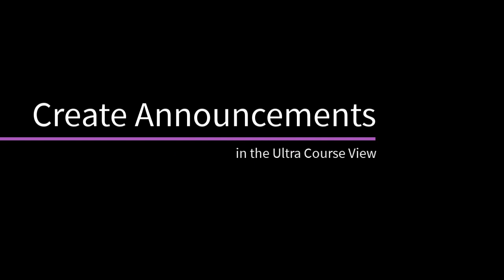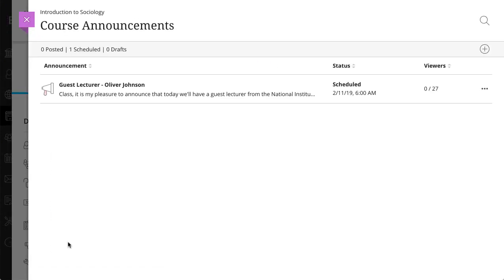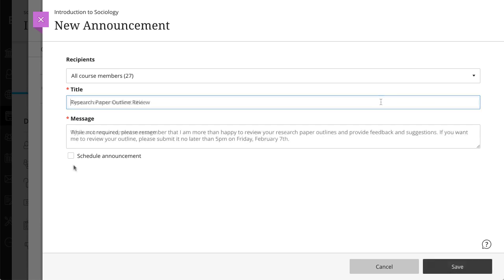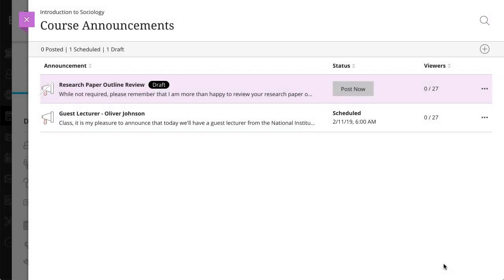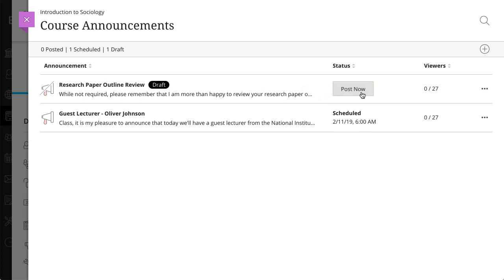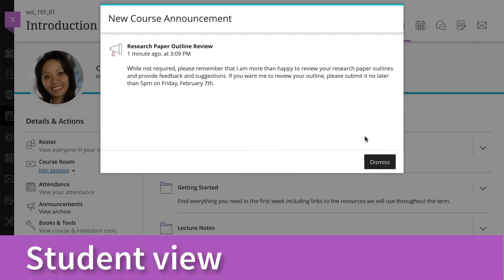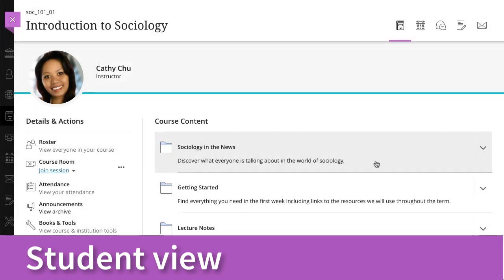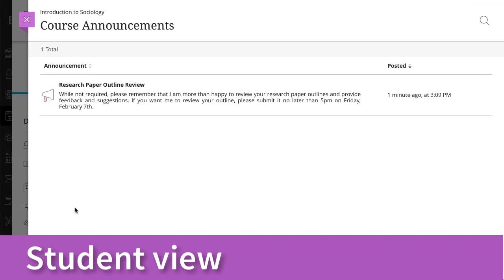Create Announcements in the Ultra Course View (Retired - Unlisted)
Announcements help you share important information with others in your course. Unlike messages, announcements appear immediately when a student opens a course. Students are less likely to ignore the information you share in a course announcement because it demands attention before viewing course content.

Transcript:
You can create announcements to share important information with others in your course. Let’s take a look.
To get started, select Announcements in the Details & Actions area on the Course Content page, and then select the Create announcement icon.
Type a title and message text for the announcement.
You can also schedule announcements to start and end at certain times. When you are finished select Save.
If you scheduled the announcement, you will see the scheduled start date and time. If you did not schedule the announcement, select Post in the Status column to post the announcement immediately.
Unlike messages, announcements appear immediately when a student opens the course. Students are less likely to ignore the information you share in a course announcement because it demands attention before viewing course content.
As long as announcements are active, students can access the announcements they’ve dismissed. On the Course Content page, students can select View archive to read past, active announcements in the course.